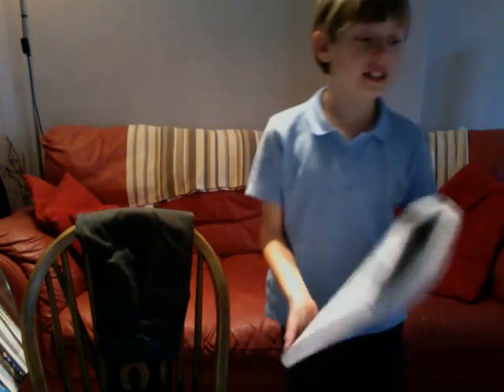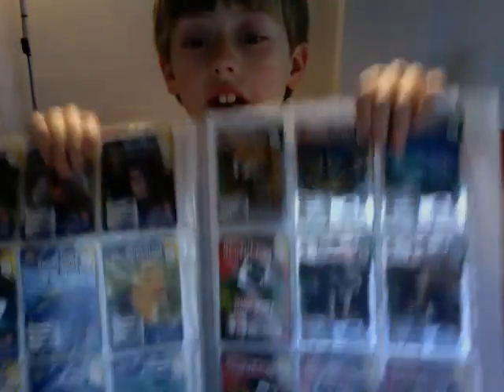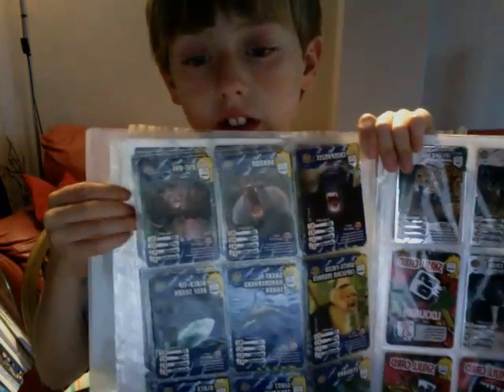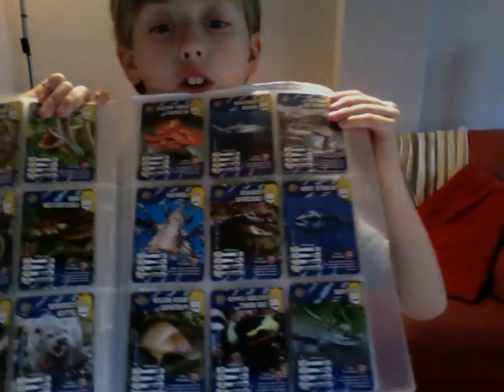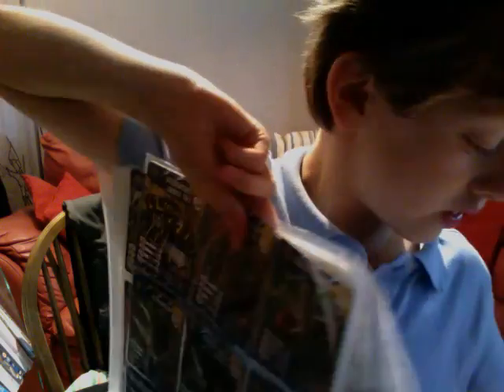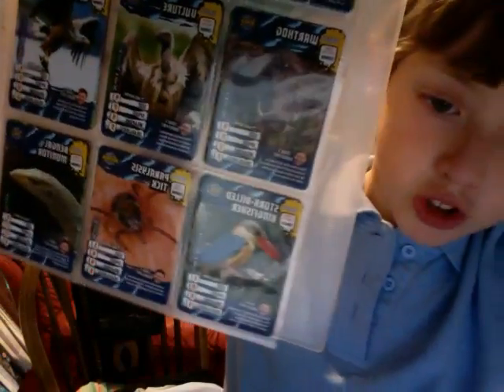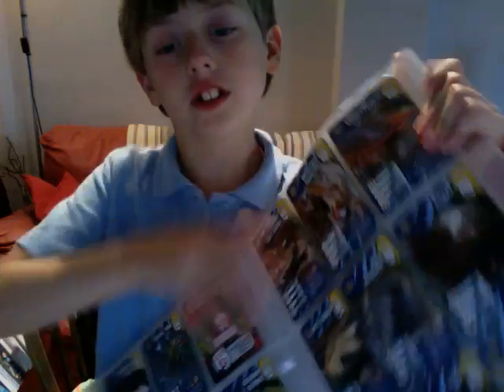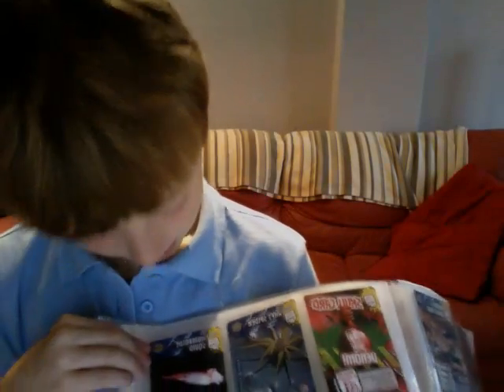My Deadly 60 card collection.